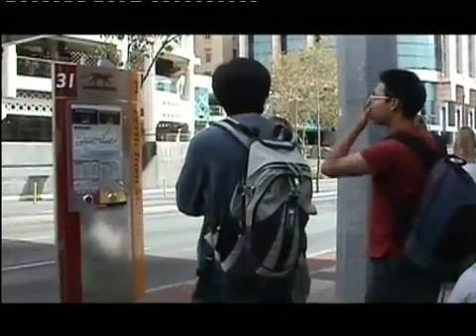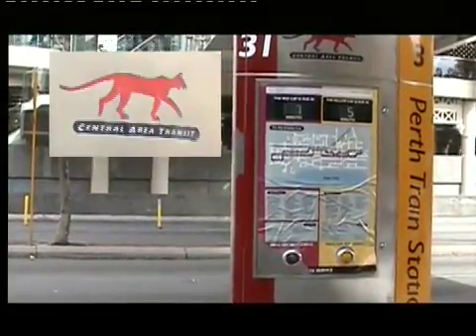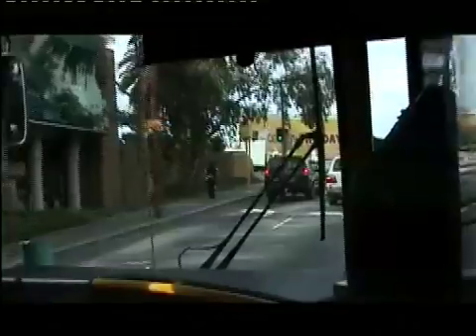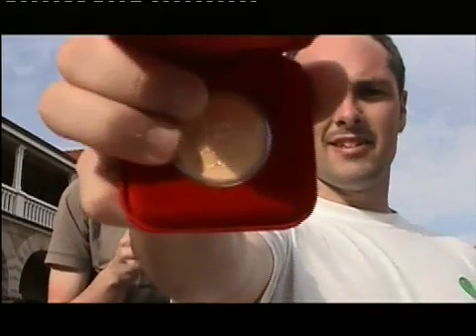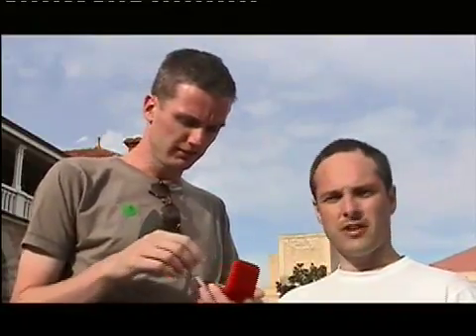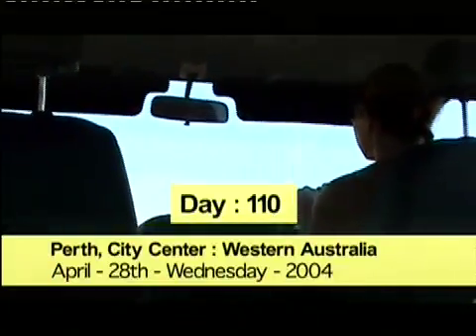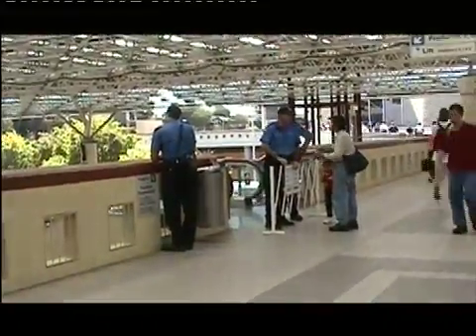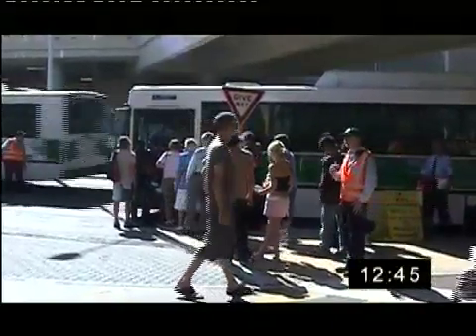World Tour 2004, Part 107.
This is a series of short films that I recorded in 2004 of myself and Barry traveling round the World...